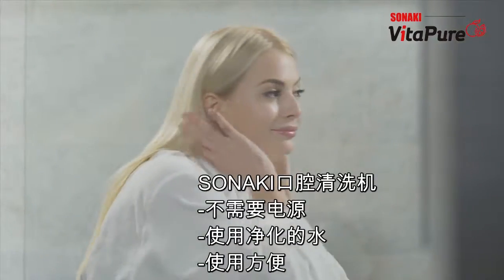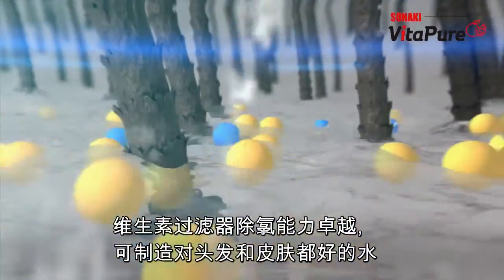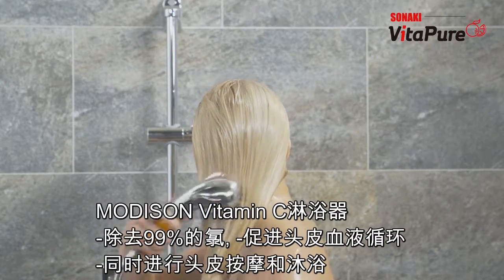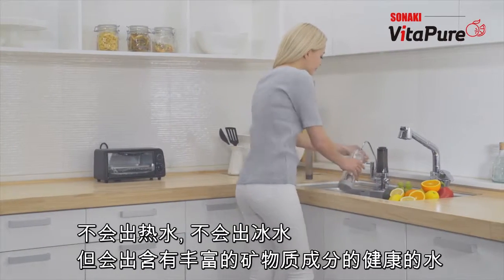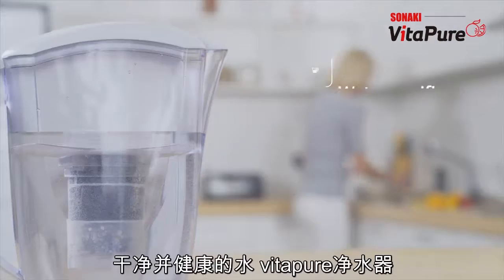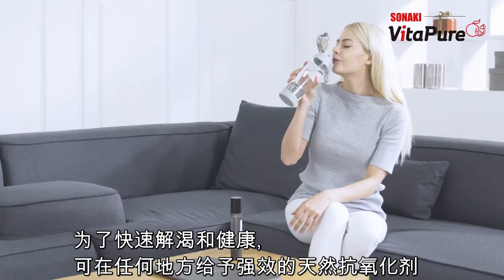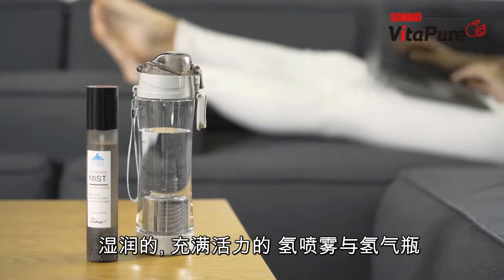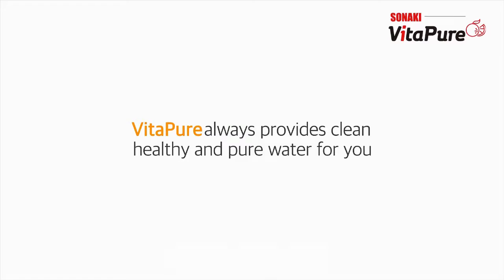SONAKI VITAPURE VIDEO 중국어자막